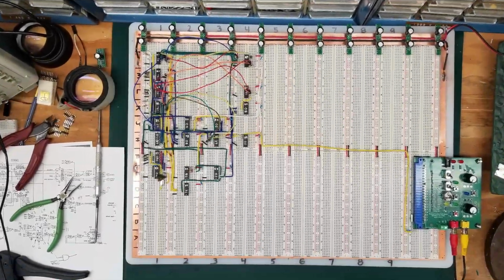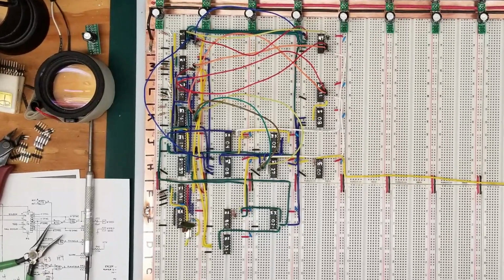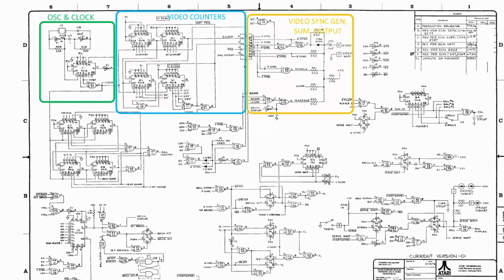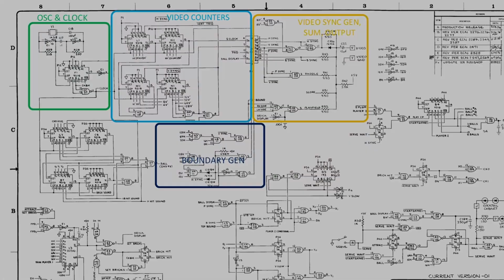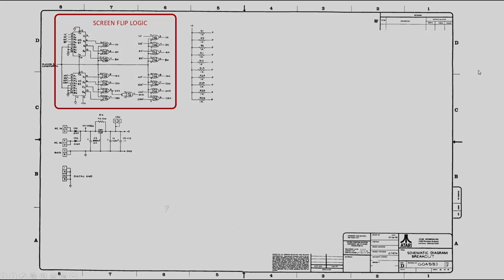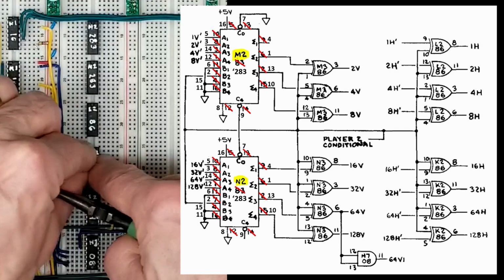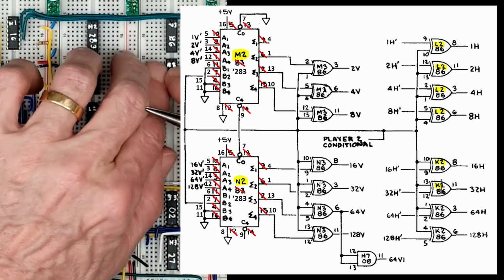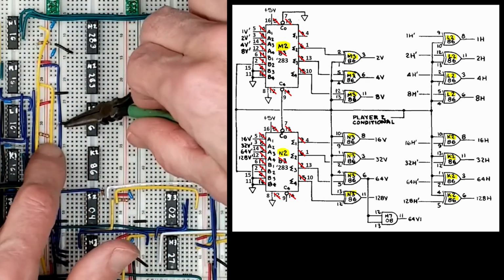Retro Atari Breakout Part 6 - Screen Flip Logic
Atari released their Breakout arcade game nearly 50 years ago. In this video series we learn this unique circuitry by building our own full-discrete retro version. In Part 6 we breadboard the flip logic used when player 2 is up on a cocktail table model.

00:00 Intro
02:15 Screen Layout Review
04:14 Video Anomalies
06:00 Flip Maps
07:44 Test
08:37 KiCad Custom 74283
09:36 KiCad Add Sheet4 & Flip Logic
12:55 KiCad Add Pull-Up Nets